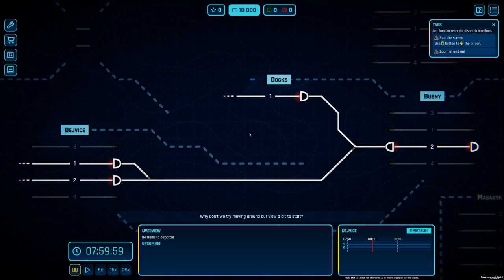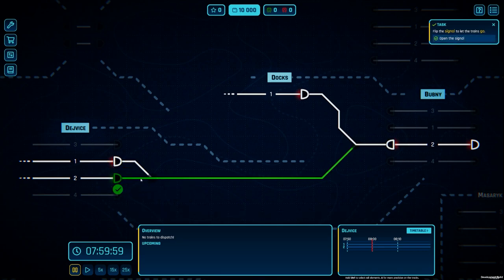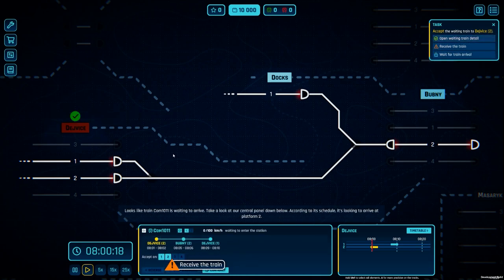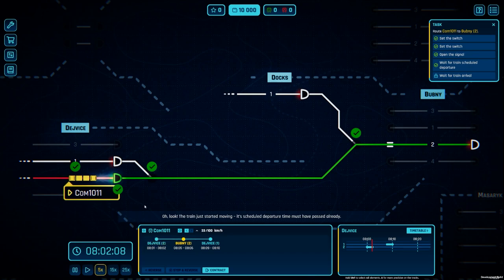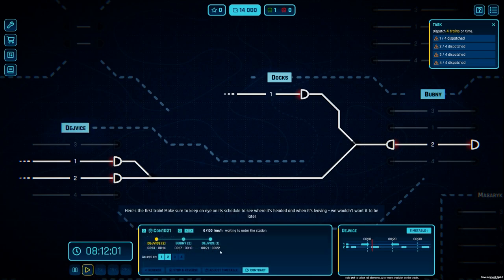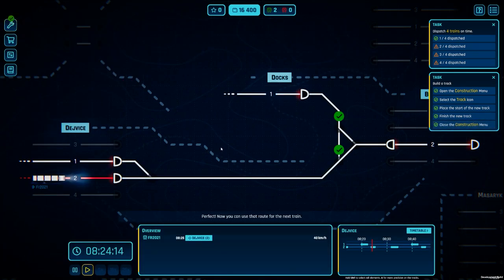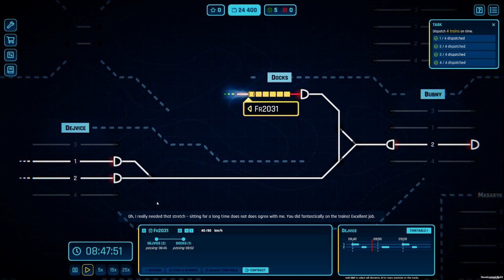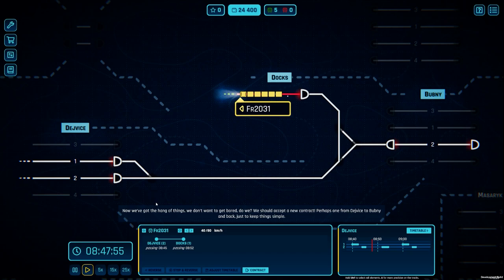Rail Route: Introducing 'Recollection' music track!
Do you know, we've put the new music track into the game in 1.2, right?
  -- NEW: New music track Recollections, made by R.Cole

But what you probably don't know is there's a cello part that is missing. Do you know why? Because we did not prepare our dynamic music system to play other layers to a piano. But we work on it! We already have eights layer of intensity. And they are all brilliant. We'll connect the strength of the music track to the train system. Do you have a lot of freight trains? Here's the big cello. A lot of commuters? Full piano. All on time and smooth? Maybe you will hear the slightly ticking beat of the metronome. Sort of that.

We try to bring perfection to all aspects of the Rail Route, and thanks to early access, we have a great opportunity! We want it to be a fantastic and unique game to play! I appreciate your support!

It will be a user interface upgrade that will give you this kind of immersion of Rail Route! 🚆

Headsets on!

Rail Route is a tycoon/management game based on railroad dispatching. Control the traffic, build out your own network, then optimize and expand. Unlock new technologies, upgrade the infrastructure, and automate operations! Design and share your own maps with the in-game editor.